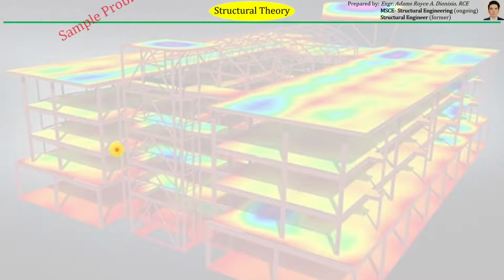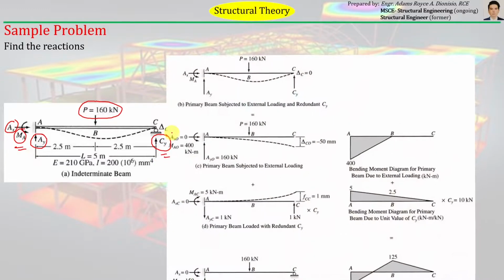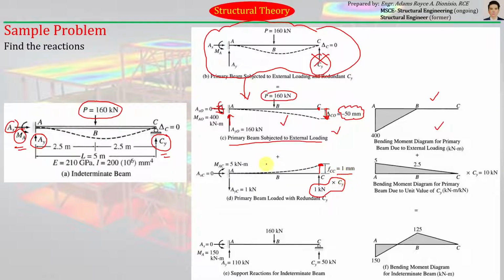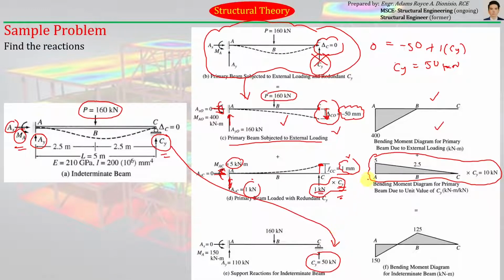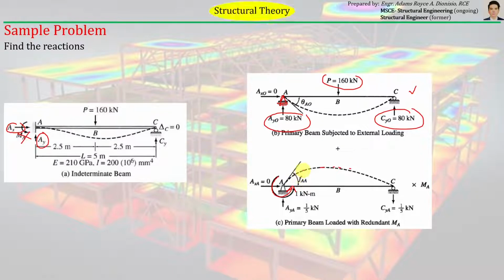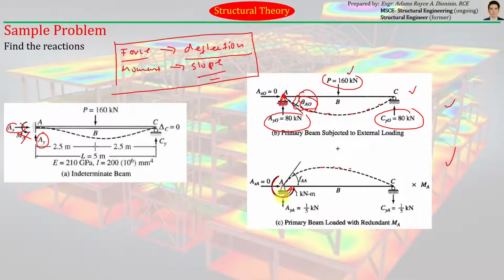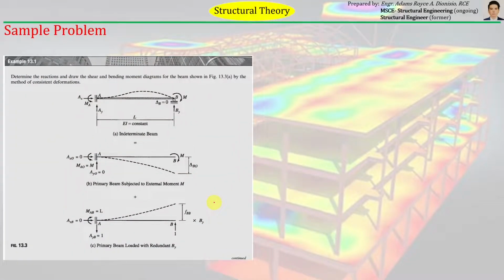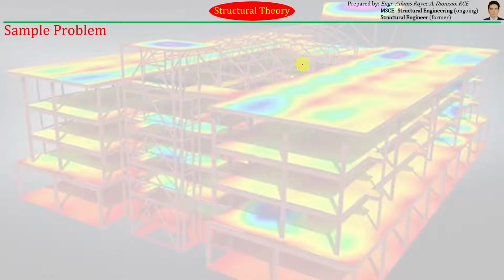3 Method of Consistent Deformation | Redundant Selection | Other Sample Problem